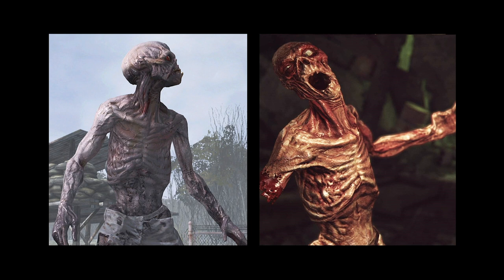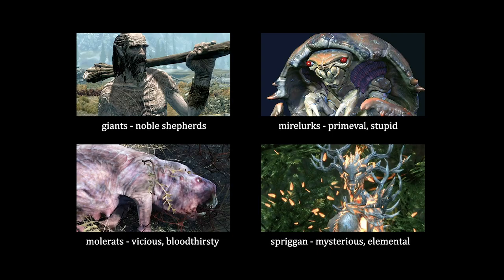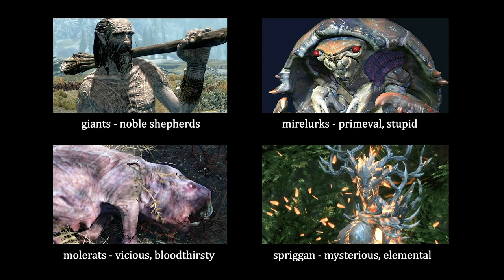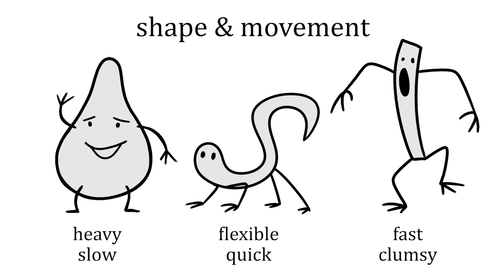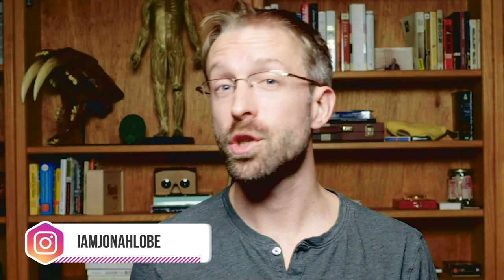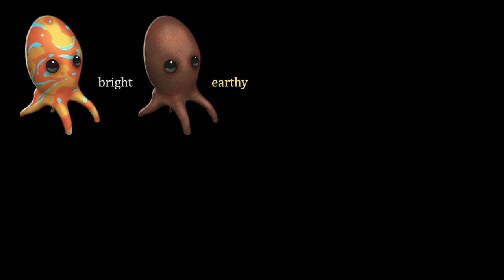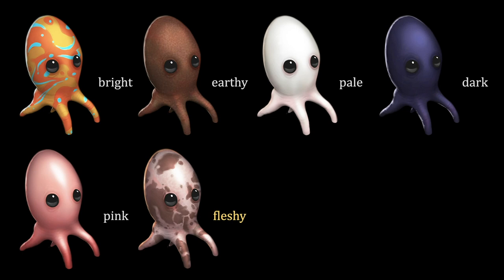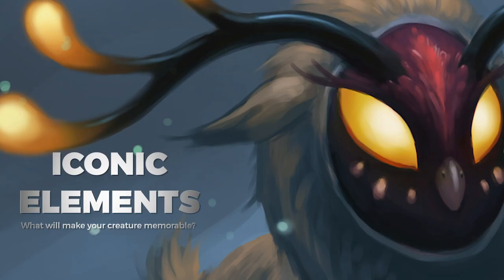The Five Questions for Creature Design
I've invented a lot of creatures over the years - each one more different than the last - but no matter what they were, I've always focused on answering Five Basic Questions for each one.  These questions help me to identify the appropriate references, convey a sense of realism and fabricate a creature that's both visually memorable and emotionally impactful.  I hope you learn something in this video, which is itself a short excerpt from my tutorial "Chimaera: A Creature Design Masterclass."

Tell me how you find me, what inspires you, and what you'd like to see from me next.